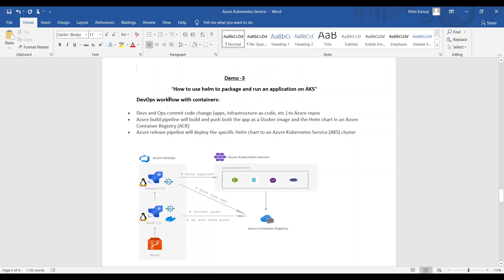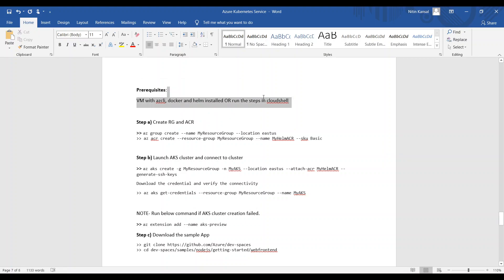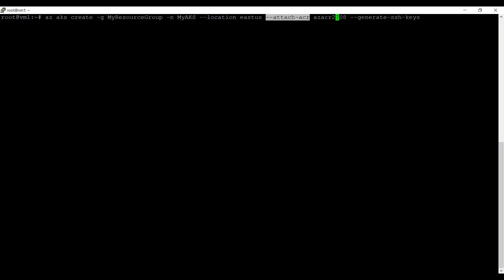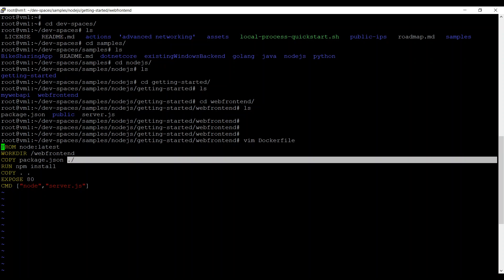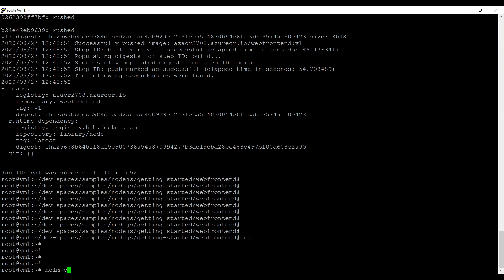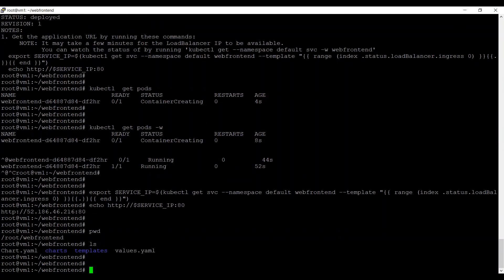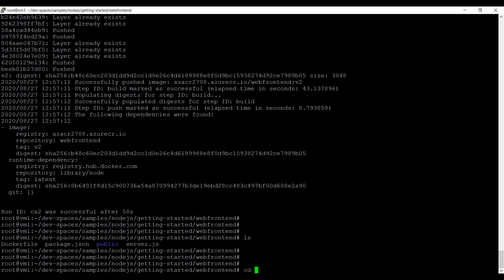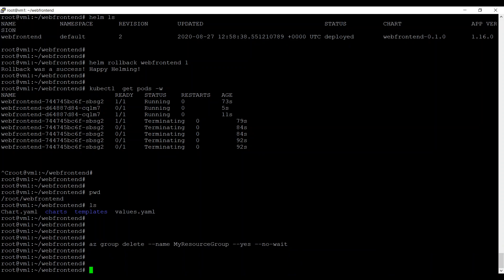AKS Demo 3- Integrate AKS with ACR and deploy application using Helm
a) Create Resource group and ACR
b) Launch AKS cluster and connect to cluster
c) Download the sample application code
d) Create Dockerfile, Build the image and push it to ACR
e) Create Helm Chart and update the values.yaml file
f) Run Helm chart and deploy application
g) Upgrade the image with version 2 and redeploy with helm chart
g) Delete the cluster